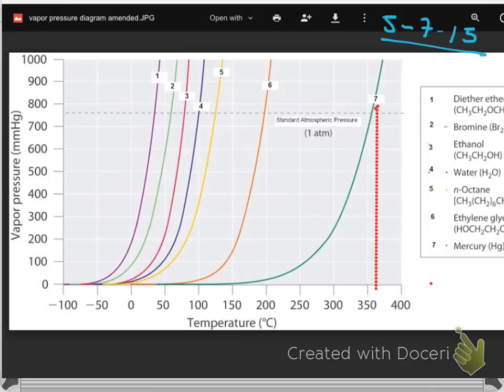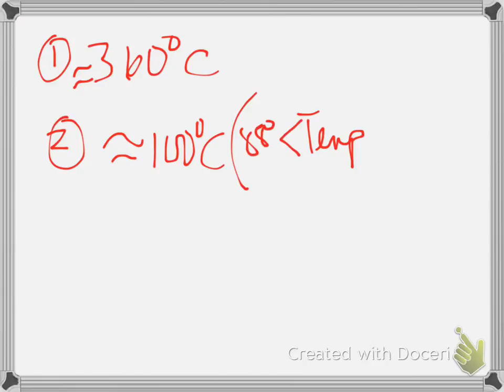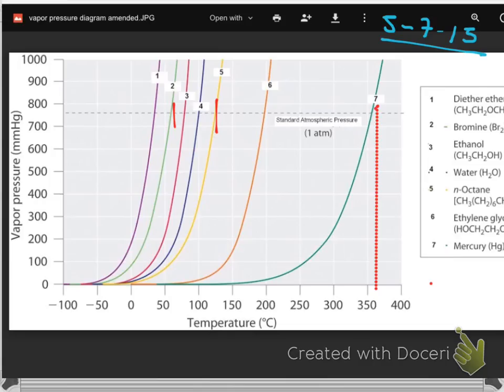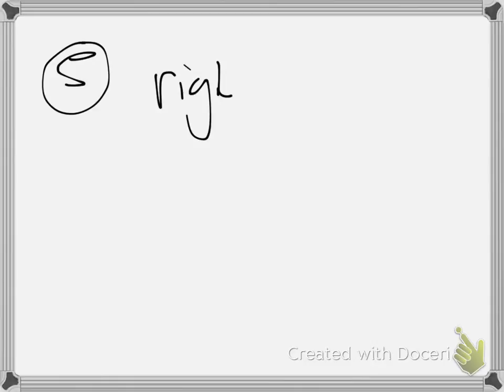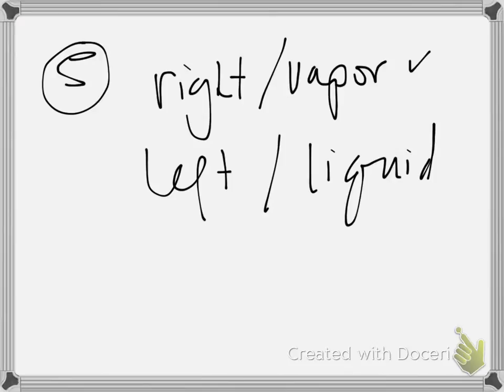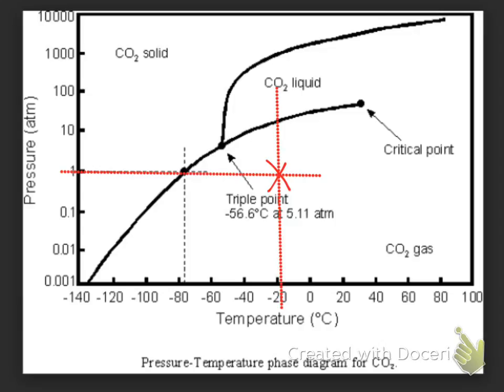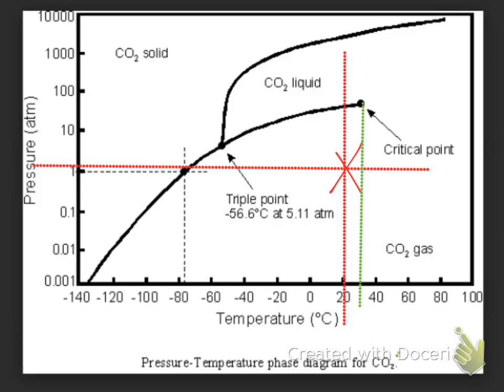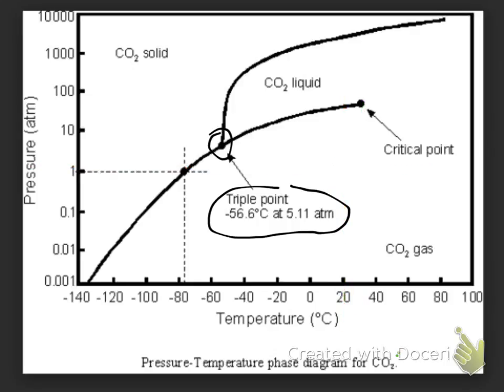chem 5-7-15 quiz with graphics